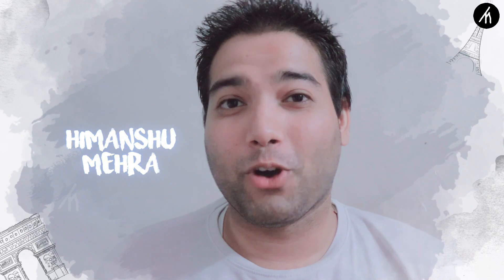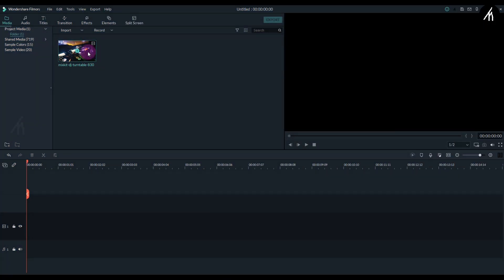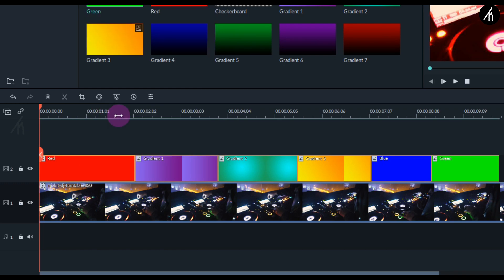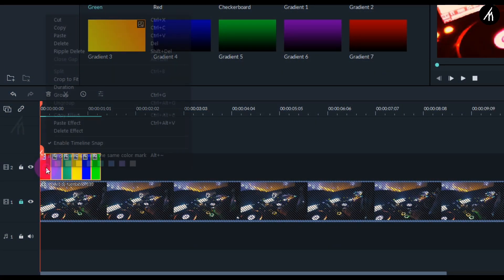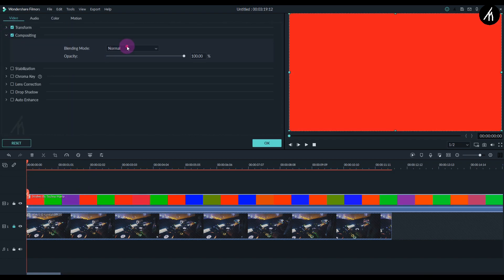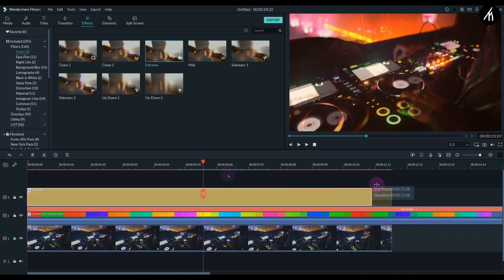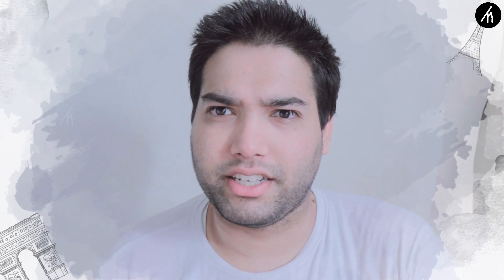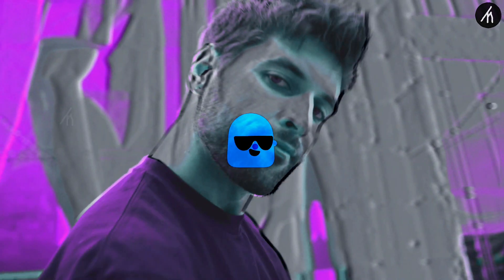RGB STROBE VIDEO EFFECT - FILMORA 9 MUSIC VIDEO EDITING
Second Video of Filmora Music Video Editing Series.
RGB Strobe Effect ( Music Effect #2 )

Important Timestamps :-
0:00 - Warning
0:05 - Intro
0:27 - Tute Demo
0:50 - Tutorial Start
3:56 - Next Tute Sneak Peek

Password :- Watch The Video To Get The Password